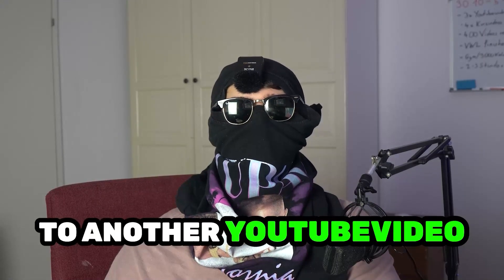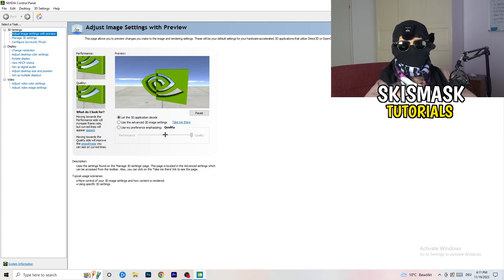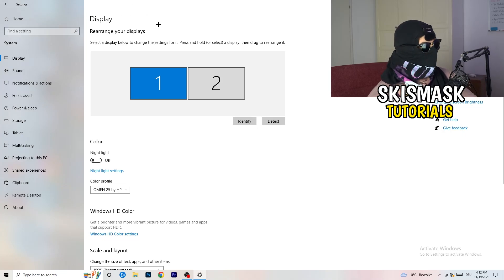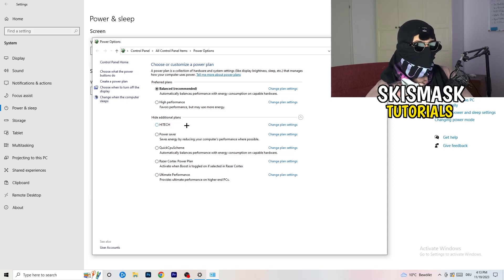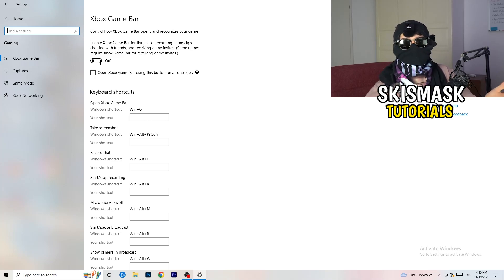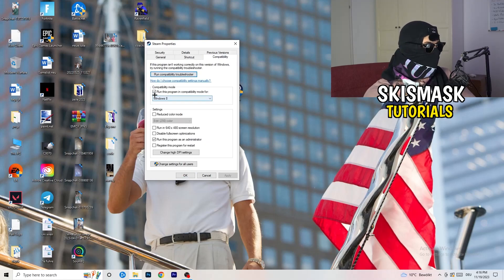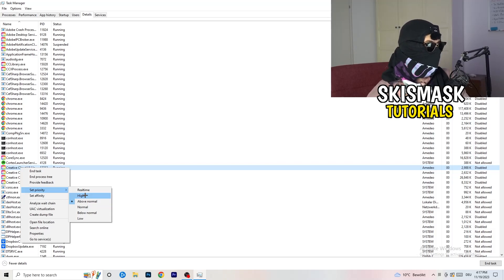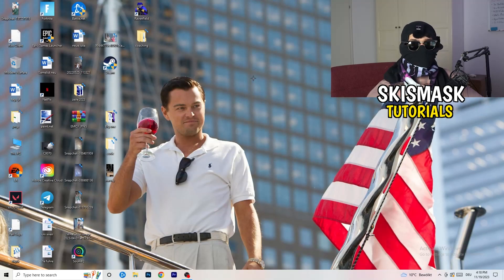How To Fix Ghost Recon Breakpoint Fps Drops & Stutters (EASY)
How to fix fps stutters in Ghost Recon Breakpoint,